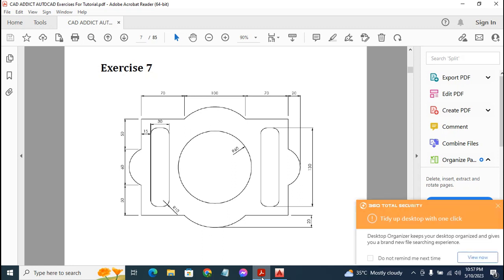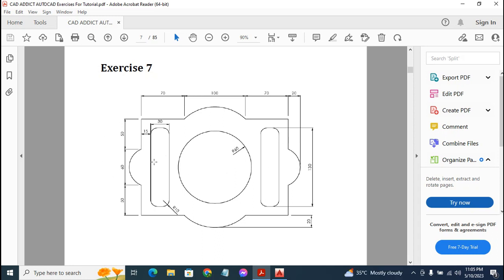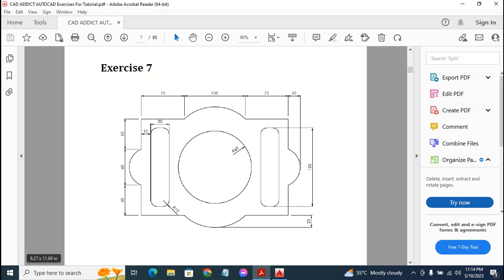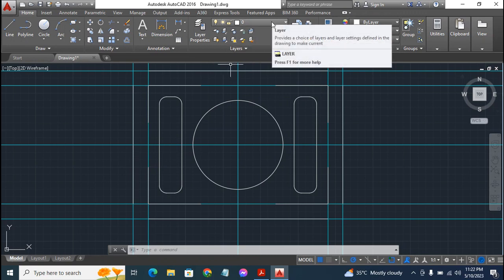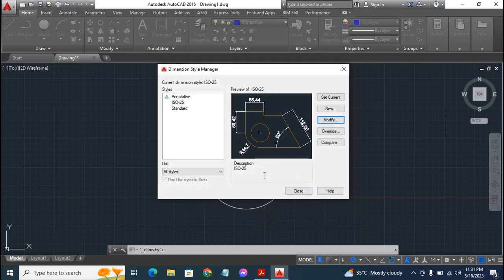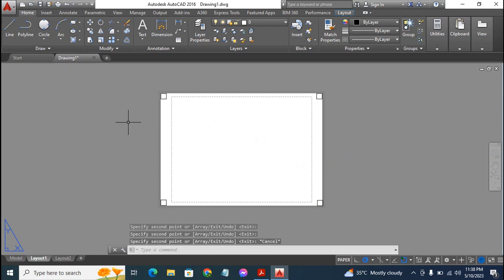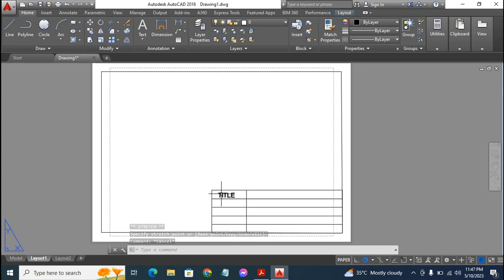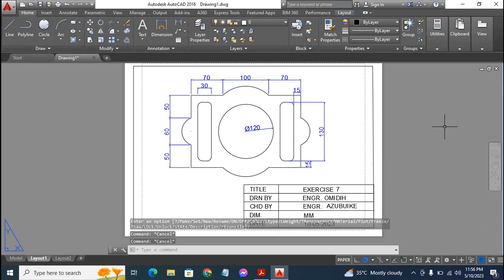AutoCAD Tutorial 7: CAD DESIGN/CAD DRAWING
Autodesk AutoCAD

Training Course.
This is the seventh video in a series of videos I will be creating on Autodesk AutoCAD Tutorial.
In this video, I talked about the following;
1. Layers
2. How to draw a circle in AutoCAD?
3. Borderlines
4. How to draw borderlines in AutoCAD?
5. Title block
6. How to draw a Title block in AutoCAD?

P.S.: I always reply.